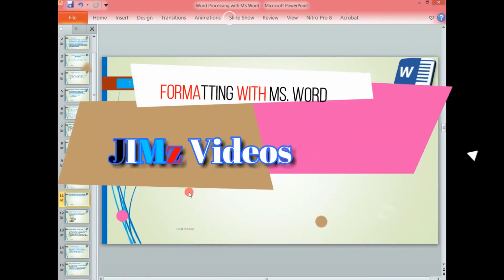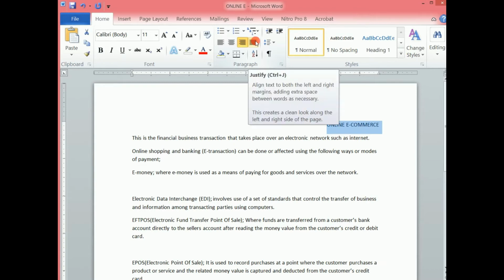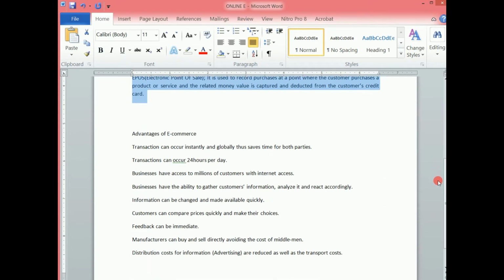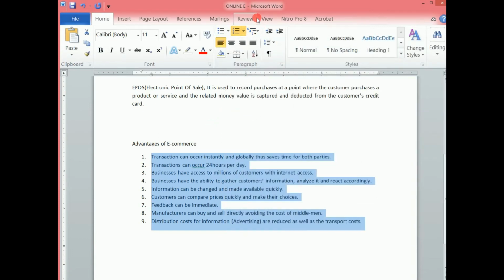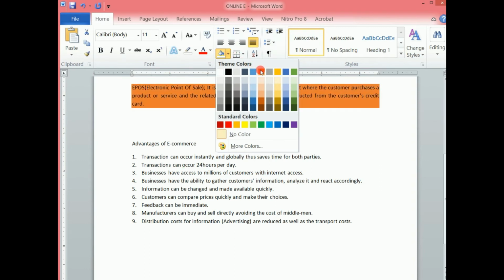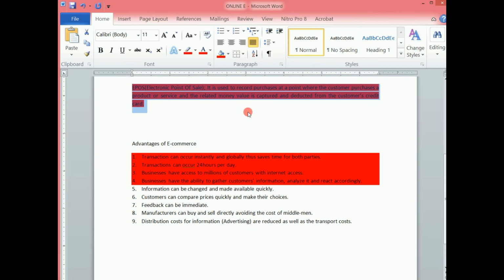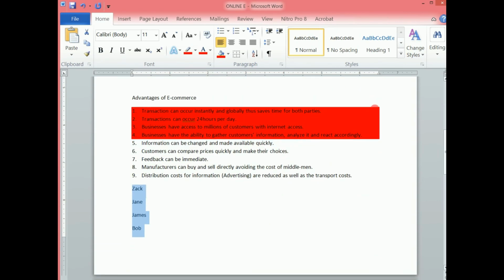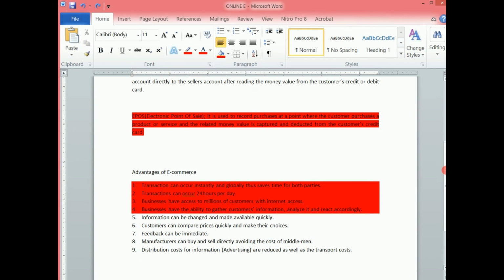Highlighting & Formatting in Ms Word 7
Learn how to Format text with the Paragraph sub tab.